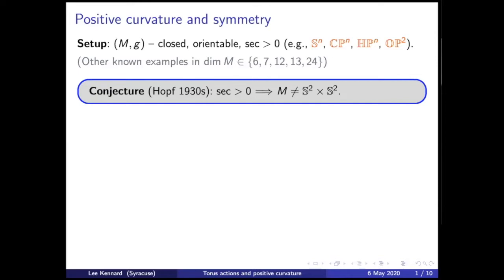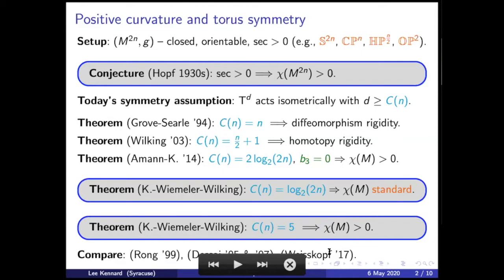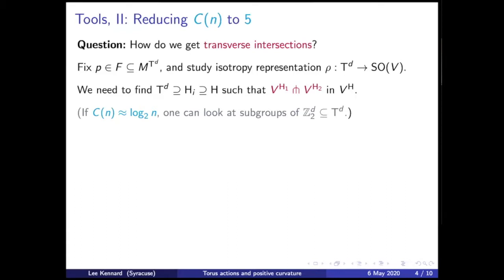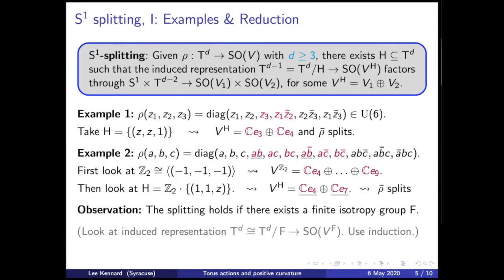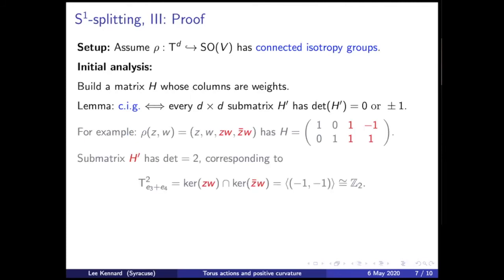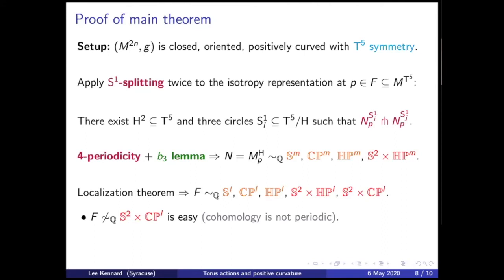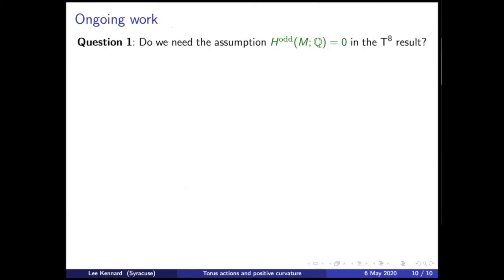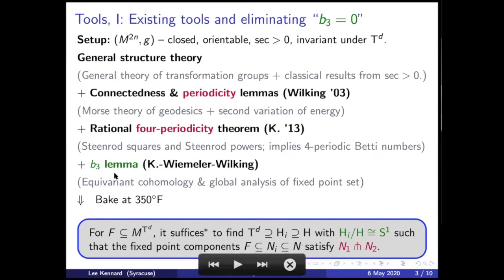Lee Kennard - Torus actions and positive curvature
In the 1930s, H. Hopf conjectured that an even-dimensional Riemannian manifold with positive sectional curvature has positive Euler characteristic. In joint work with M. Wiemeler and B. Wilking, this is confirmed in the special case where the isometry group has rank at least five. Previous results of this form required the rank to grow to infinity as a function of the manifold dimension. The main new tool is a structural result for representations of tori with the special property that all isotropy groups are connected. Such representations are surprisingly rigid, and we analyze them using only elementary techniques.